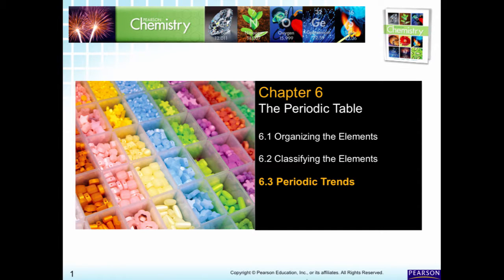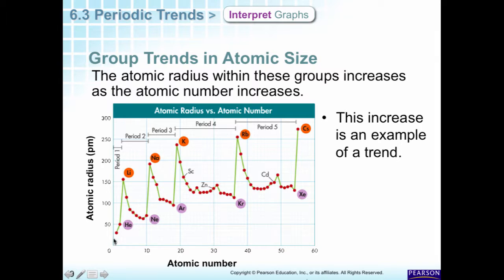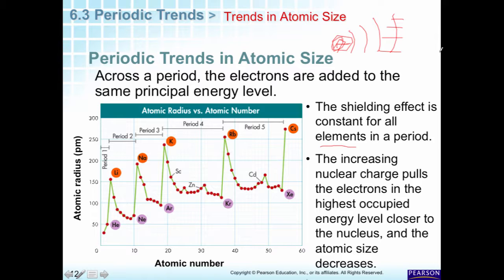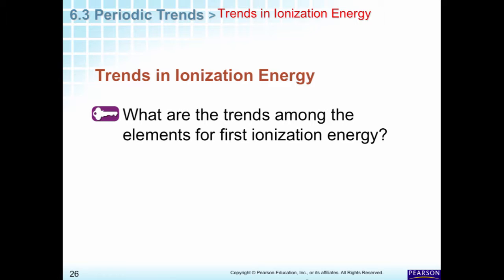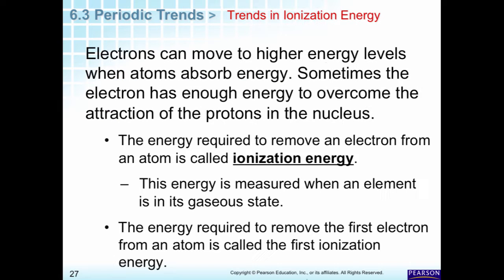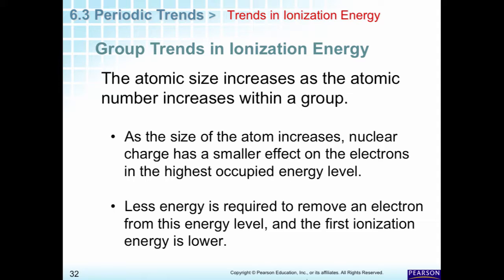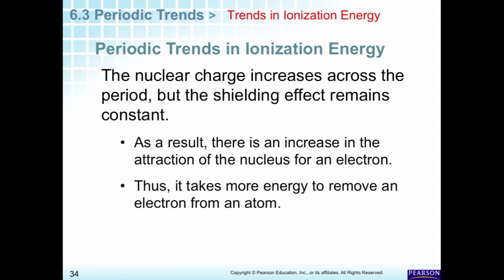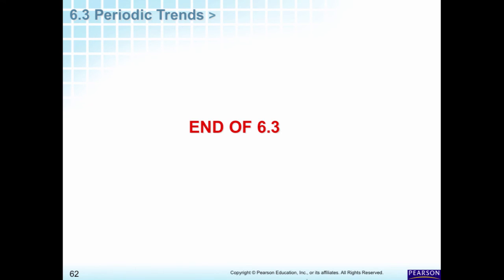Chapter 6.2 Periodic Trends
Table of Contents:

00:40 - Trends in Atomic Size
00:51 - Trends in Atomic Size
01:39 - Trends in Atomic Size
01:53 - Trends in Atomic Size
02:42 - Trends in Atomic Size
03:11 - Trends in Atomic Size
03:19 -
03:21 - Trends in Atomic Size
04:56 -
06:18 - Trends in Atomic Size
06:57 - Trends in Atomic Size
07:29 - Trends in Atomic Size
08:34 - Trends in Atomic Size
08:50 - Trends in Atomic Size
08:52 - Trends in Atomic Size
09:16 -
10:04 - Ions
10:35 - Ions
10:43 - Ions
11:16 - Ions
12:09 - Ions
13:04 - Ions
13:28 - Ions
14:07 - Ions
14:59 -
15:20 - Trends in Ionization Energy
15:36 - Trends in Ionization Energy
16:25 - Trends in Ionization Energy
17:54 -
18:45 - Trends in Ionization Energy
18:59 -
19:43 - Trends in Ionization Energy
19:51 -
20:51 - Trends in Ionization Energy
21:23 - Trends in Ionization Energy
21:49 - Trends in Ionization Energy
22:03 - Trends in Ionization Energy
22:16 - Trends in Ionic Size
22:29 - Trends in Ionic Size
22:52 - Trends in Ionic Size
23:40 - Trends in Ionic Size
24:13 - Trends in Ionic Size
24:27 - Trends in Ionic Size
24:52 - Trends in Ionic Size
25:20 - Trends in Ionic Size
25:25 -
25:43 - Trends in Electronegativity
26:01 - Trends in Electronegativity
26:23 -
26:36 - Trends in Electronegativity
27:27 - Trends in Electronegativity
27:34 - Trends in Electronegativity
27:46 - Trends in Electronegativity
27:56 -
28:26 - Key Concepts
28:31 - Key Concepts
28:33 - Glossary Terms
28:40 - Glossary Terms
28:44 -
29:08 - END OF 6.3